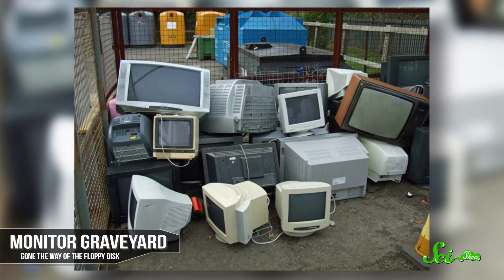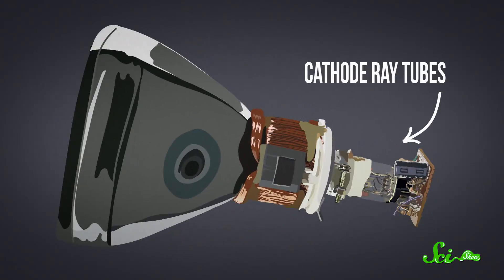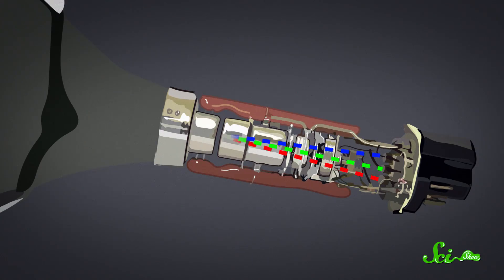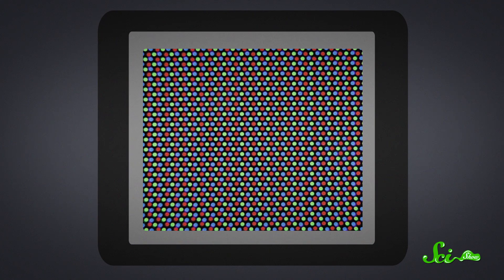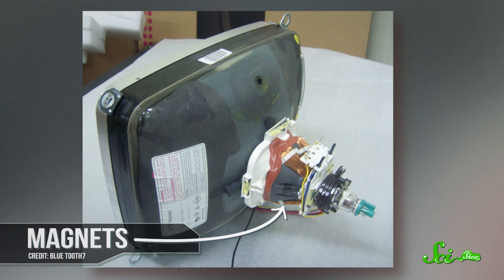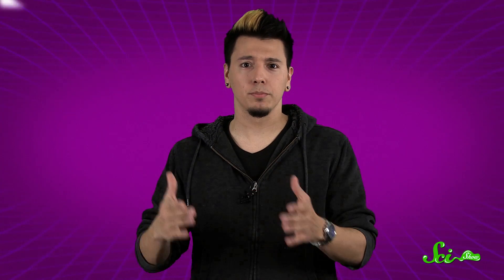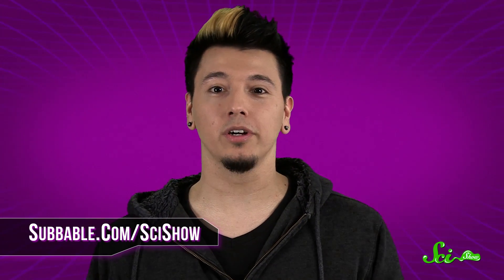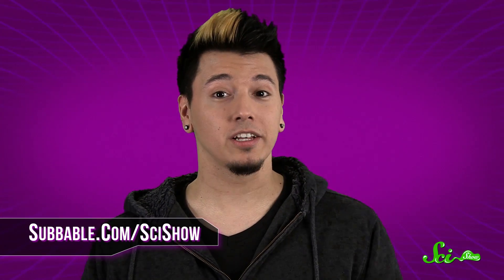How Did a Magnet Just Break My Monitor?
If you’ve managed to break your boxy old computer monitor by sticking a magnet on it, you have a lot to learn about the 20th century technology of cathode ray tubes.

Sources: